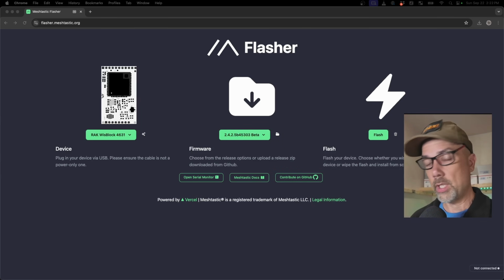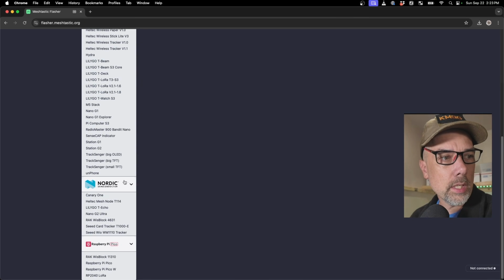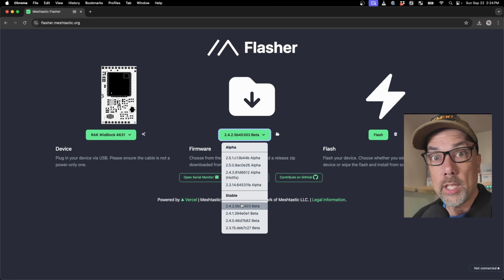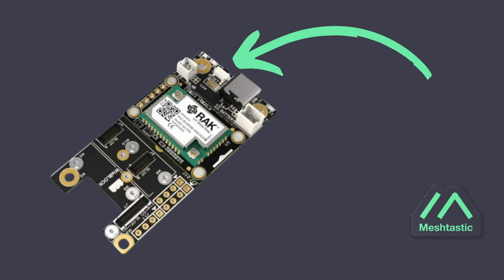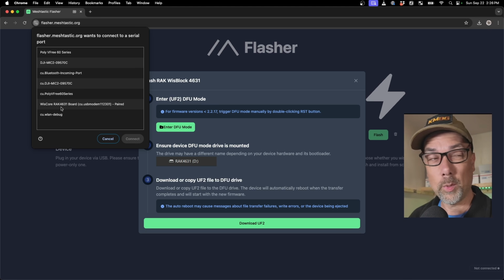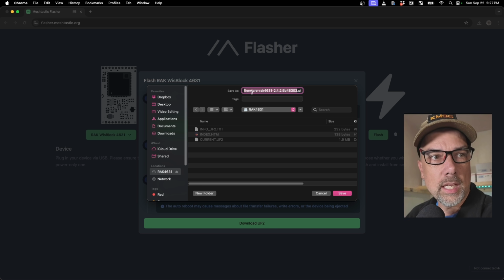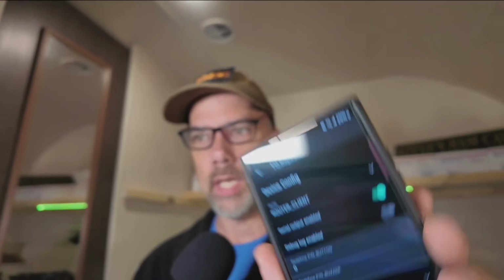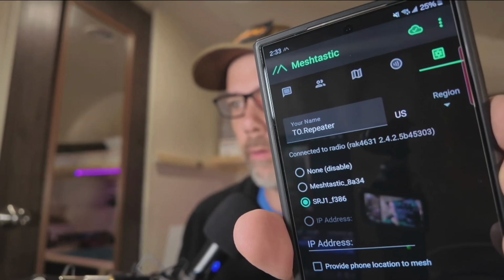Easily Flash Your Rak 4631 Meshtastic Device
but this time the procedure is just different enough that I wanted to share it with you.  Let's Jump In!

Solar Repeater Ingredients:
👉 Project Box

👉 RAKWireless WisBlock Starter Kit
👉 RAK Wireless GPS GNSS Block

👉 N to U.FL pigtail
👉 JST Pigtails for Solar Panel
👉 USB Solar Panel
👉 Lithium Polymer Battery
👉 ALFA 5dbi High Gain 915Mhz Antenna